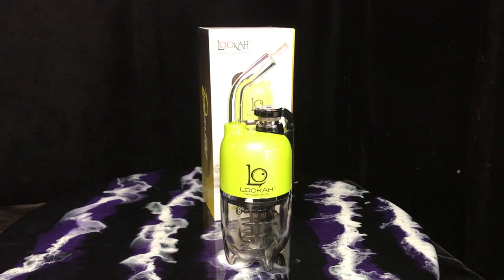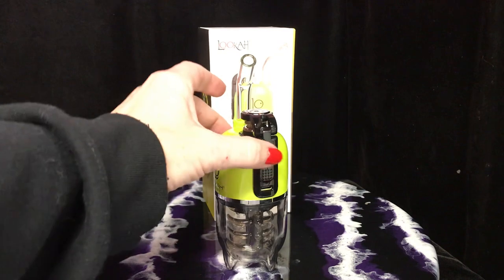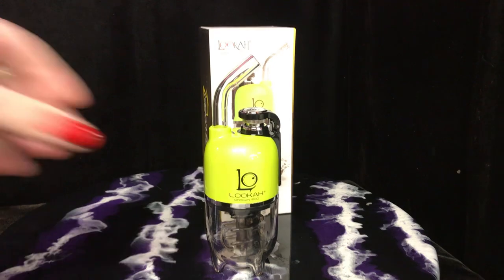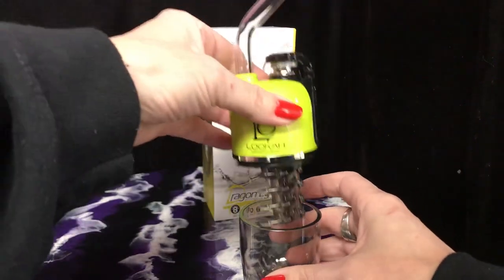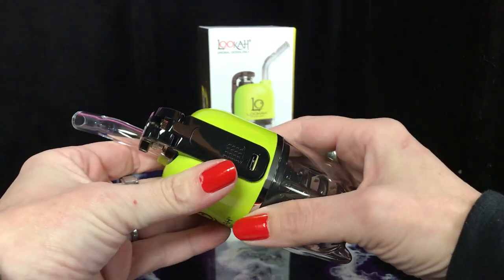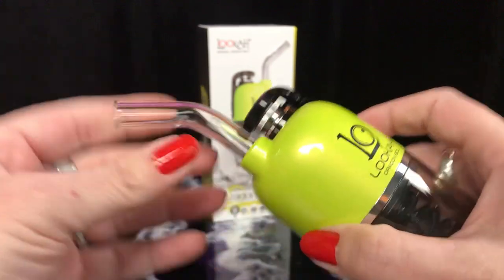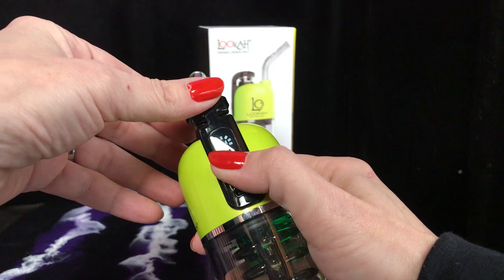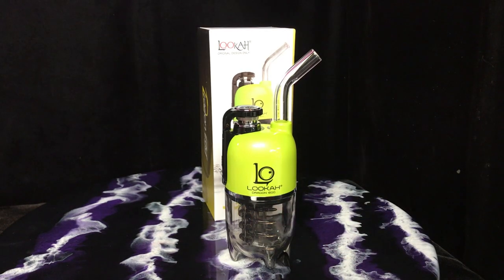Lookah Dragon Egg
Stop by today to see if this is what you've been needing!  We have locations in Colorado Springs and Pueblo!